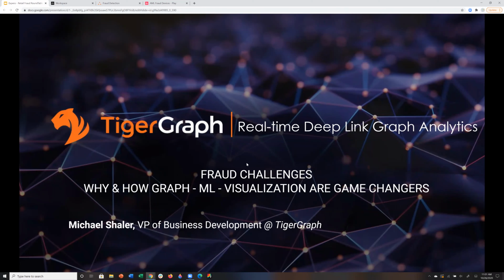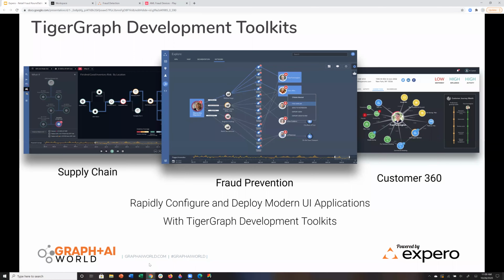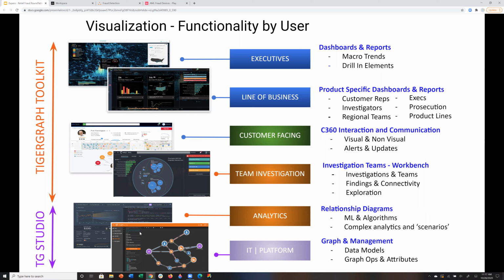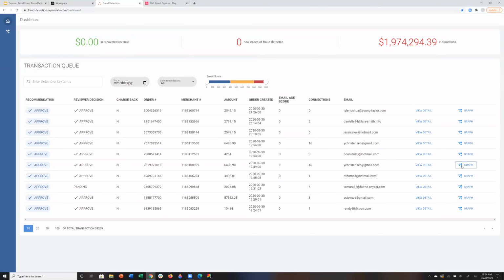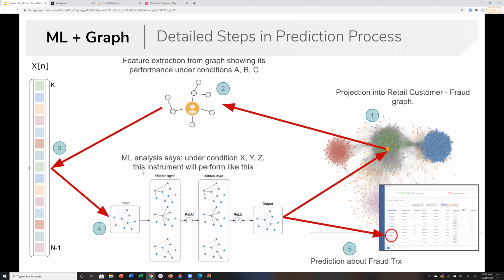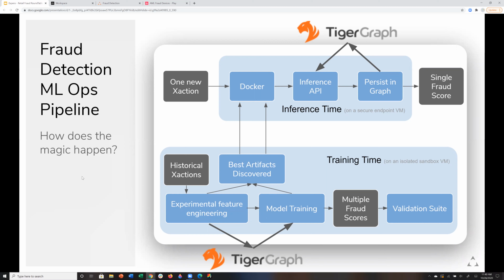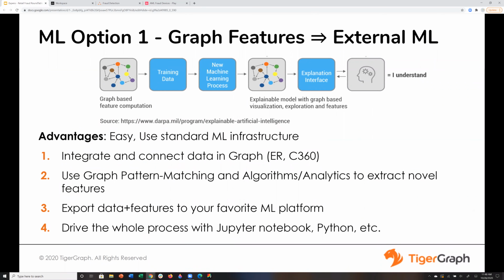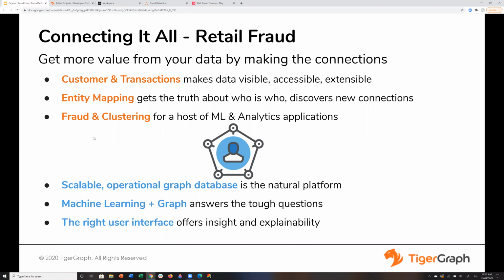Round Table Retail Fraud Graph ML with Expero & Tigergraph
The focus of this webinar is to identify how Machine Learning, Visualization and new technology can directly increase the accuracy and output of systems and how including the ‘Human in the Loop’ can get you ahead of fraud.